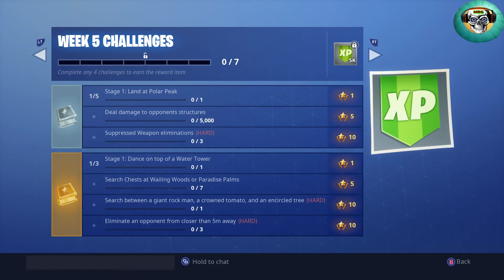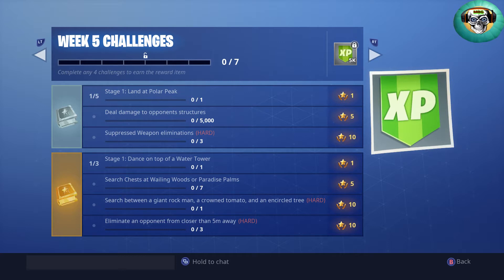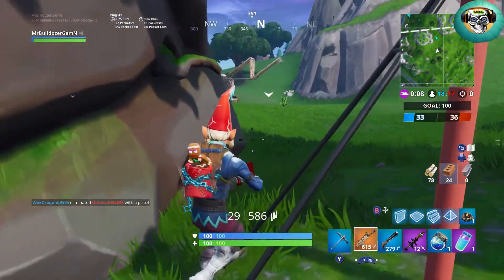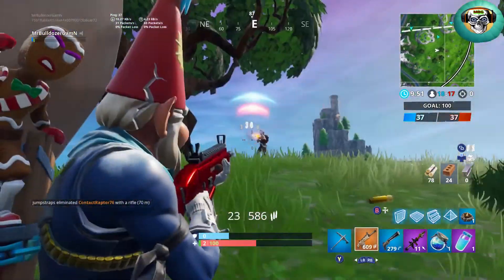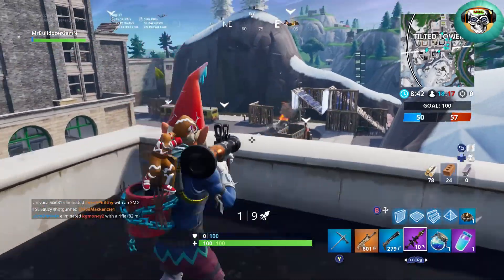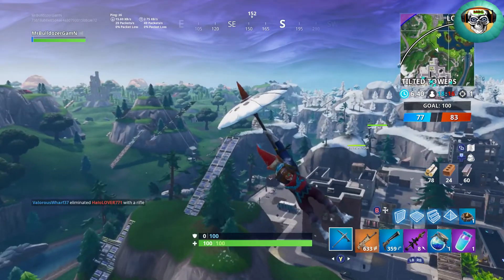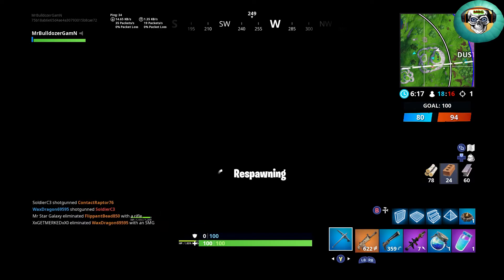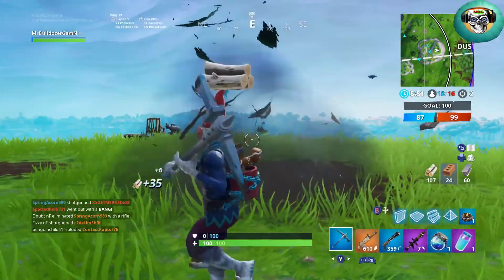Fortnite Season 7 Week 5 Challenge Deal Damage to Opponents Structures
In this video I show you how I finished off this challenge and scored over 1600 points each time I damaged a opponent structure.

►Video Gamestop Don't Want You To See - The Secret About BestBuy That Gamestop Dont Want You To Know